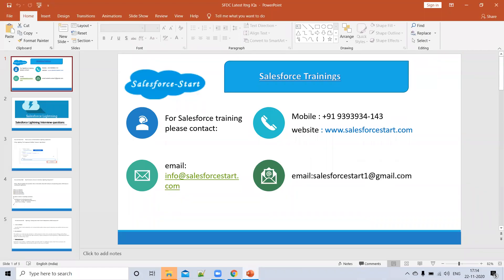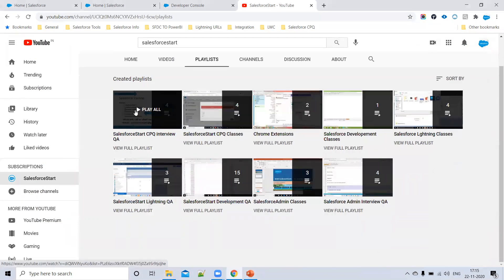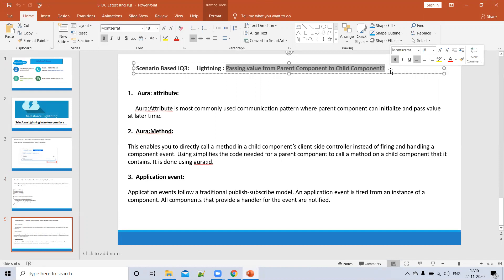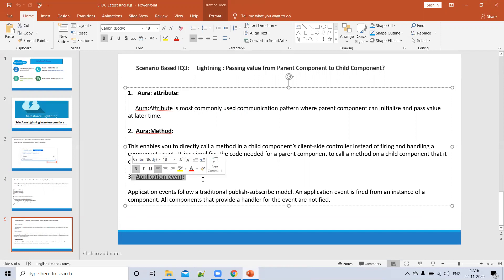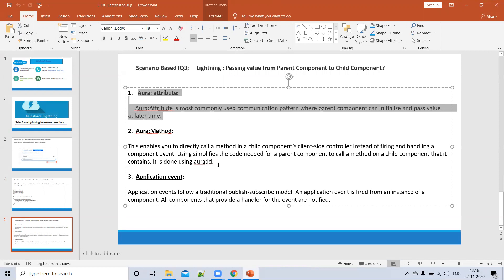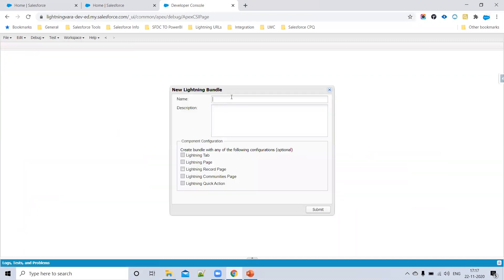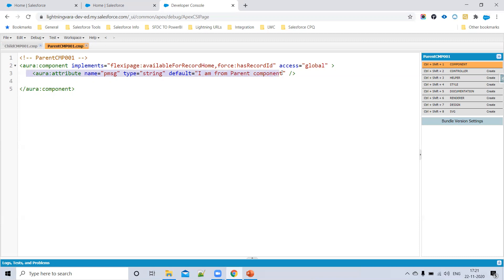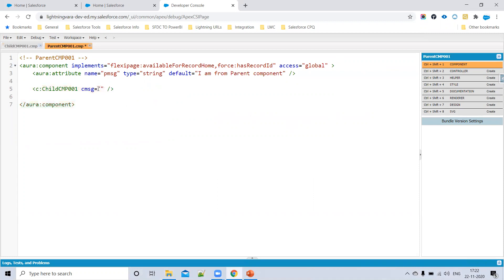Salesforce lighting Interview Questions Video4